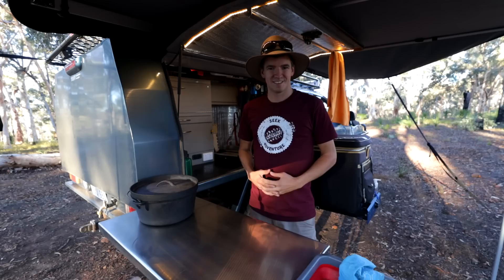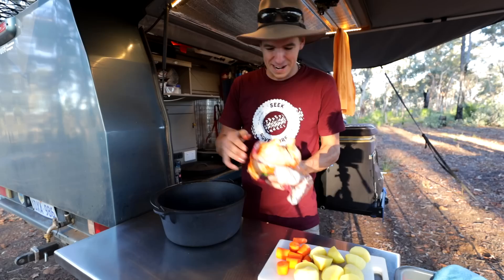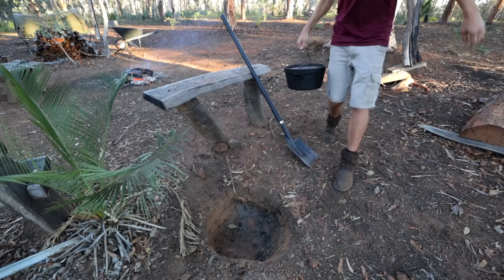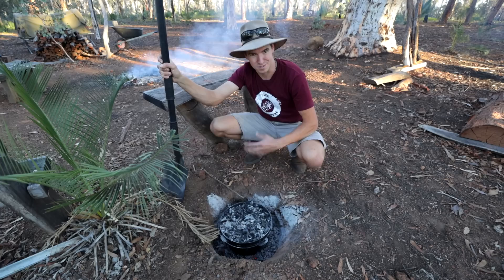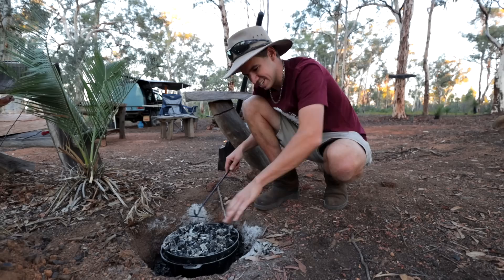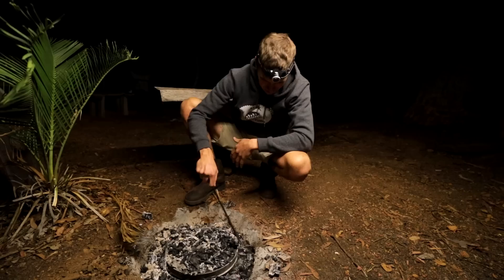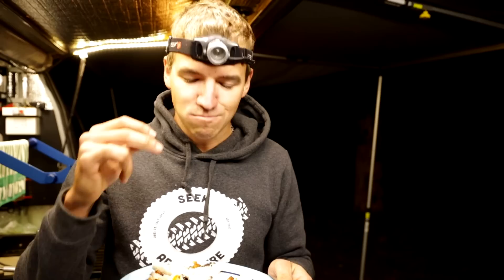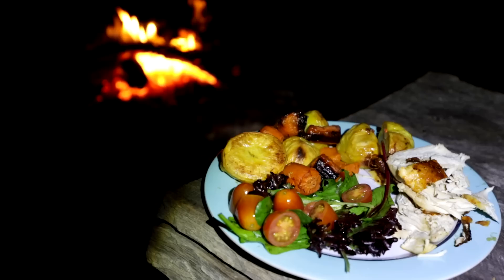Super Easy Camp Oven Roast Chicken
Just because you camping, doesn't mean you can't have a feast! After a great day off road 4wding, there is nothing better then a good roast chicken.

When people think of grabbing a tent and going camping, often they resort to quick food to have around the campfire. In this video I show you guys how easy camp oven cooking can be.